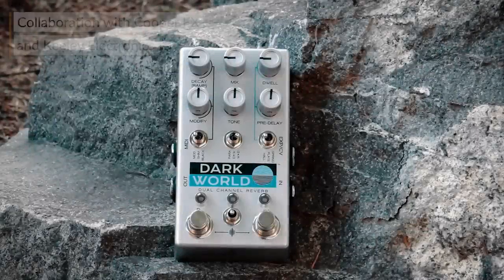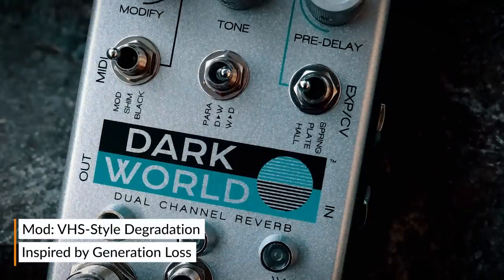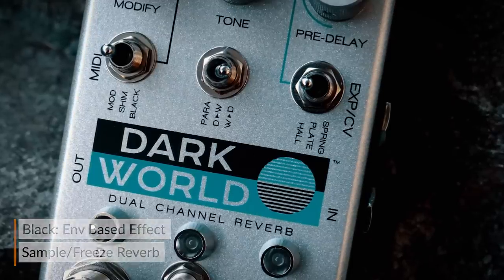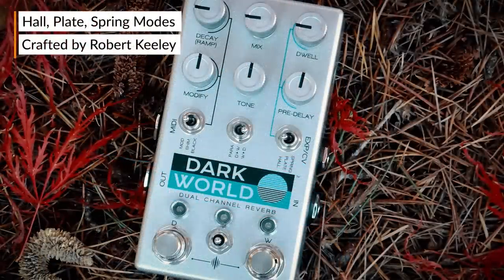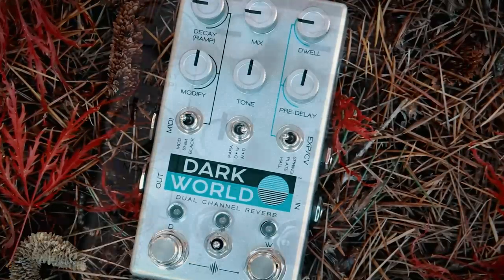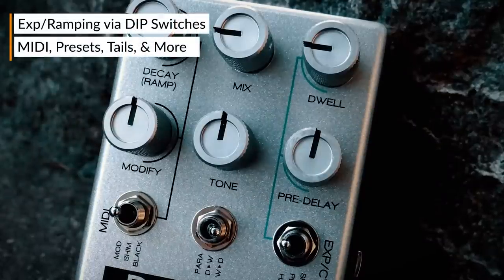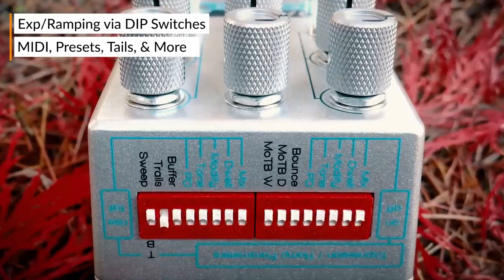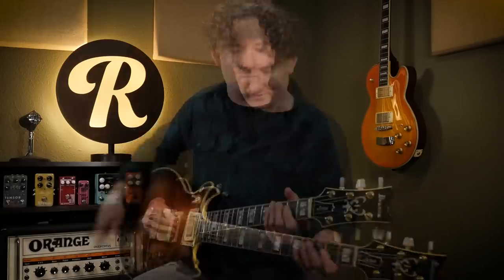Chase Bliss Audio Dark World Dual Channel Reverb | Reverb Tone Report Demo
What happens when Chase Bliss Audio, Cooper FX and Keeley team up? The new Chase Bliss Audio Dark World Dual Channel Reverb is the latest from Joel Korte and company, who take tips from fellow forward-thinking builders to craft an exception pedal that will be on every tone hunter's wish list this year.
Andy's Setup:
Amp: Suhr Bella 1x12 Combo
Guitars: Suhr Classic Antique, Ibanez Artist 2619
Recording Gear: Universal Audio Apollo 8 QUAD, Royer R-121, OX Amp Top Box
Strings: Ernie Ball Ernie Ball 2720 Slinky Cobalt .010 - .046
No picks